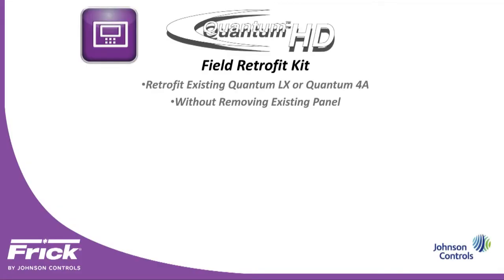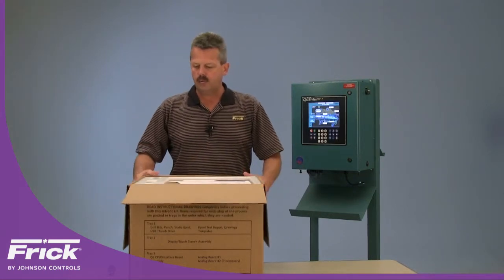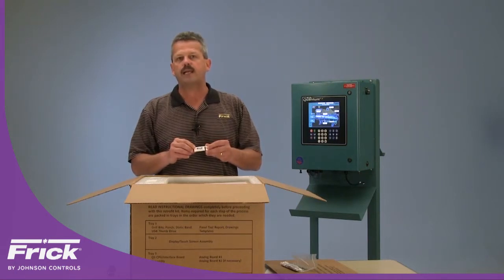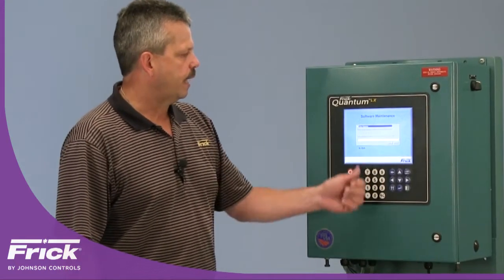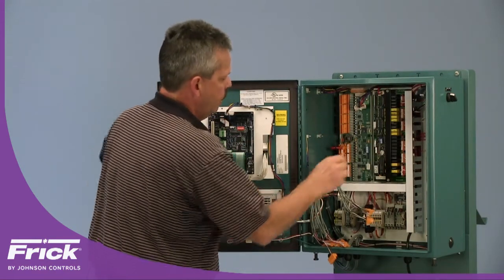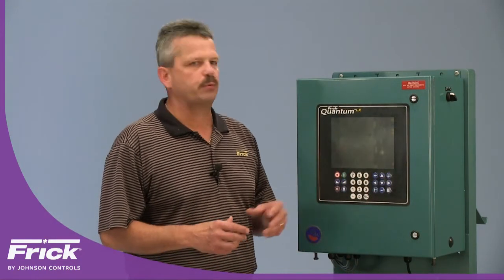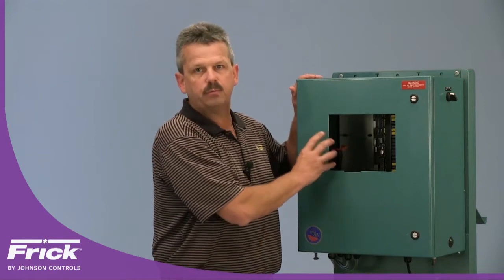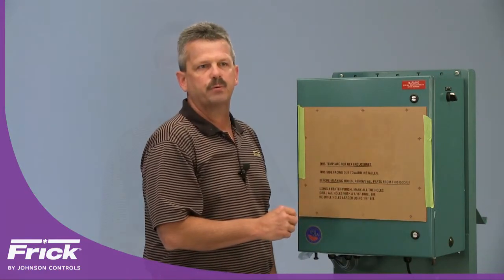FRICK Quantum HD Retro Fit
Step by step on how to retro fit your Quantum HD display in the field.
Shot in studio, and includes voice over done in house by Ryan Hayman.